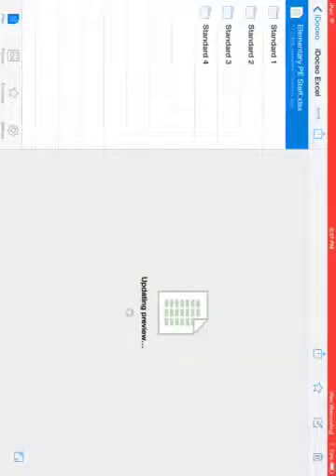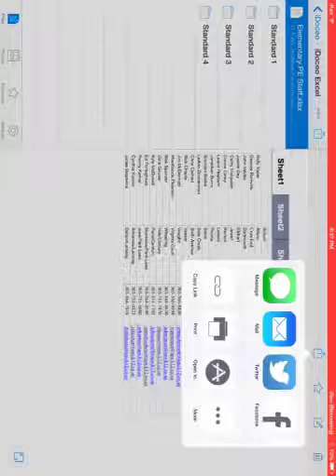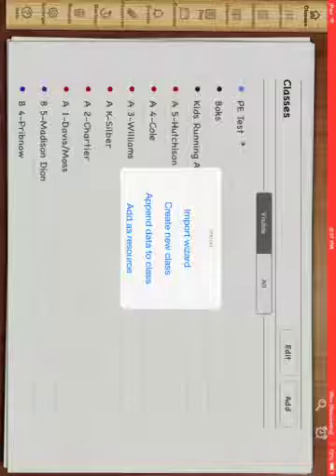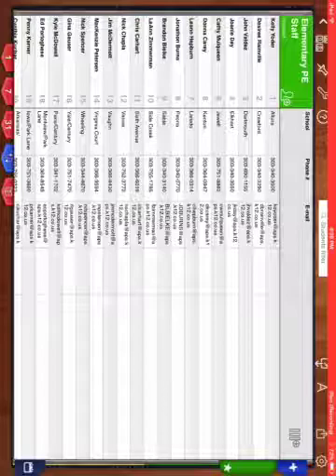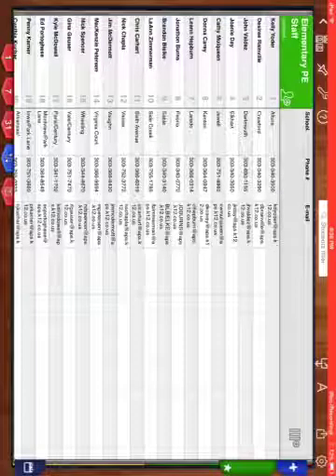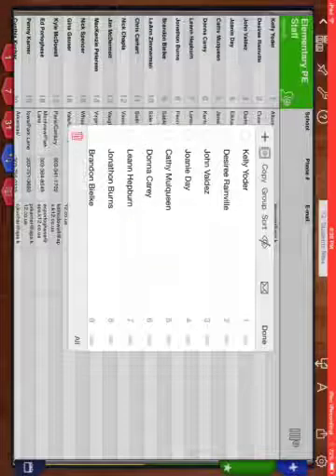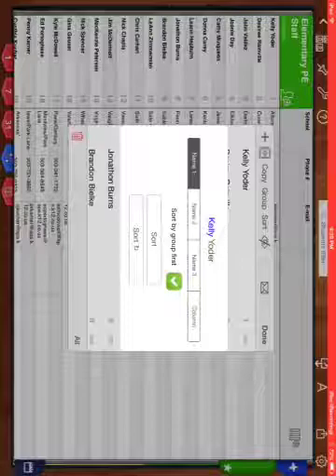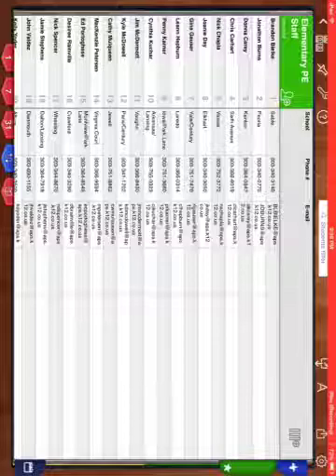iDoceo - How to Import a Class Roster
Class rosters into iDoceo